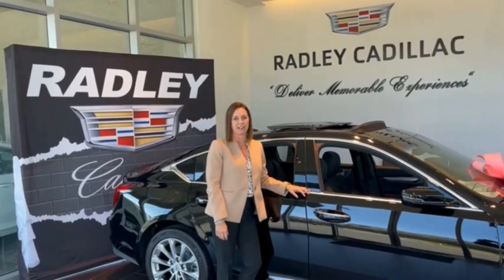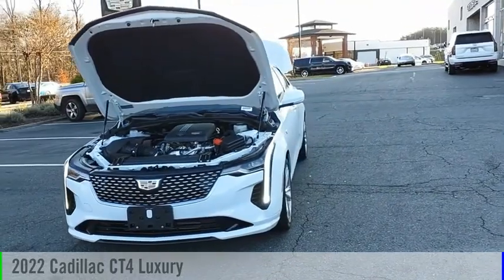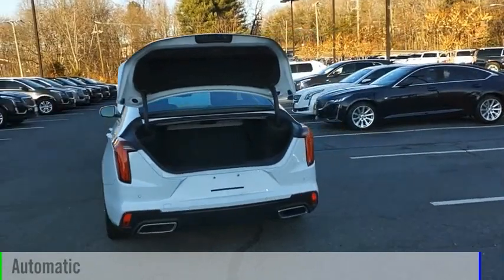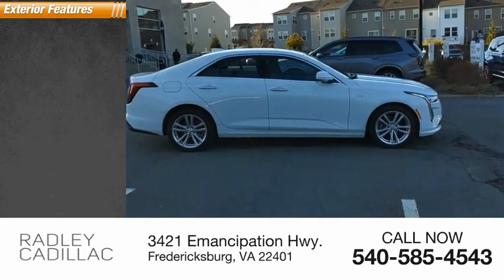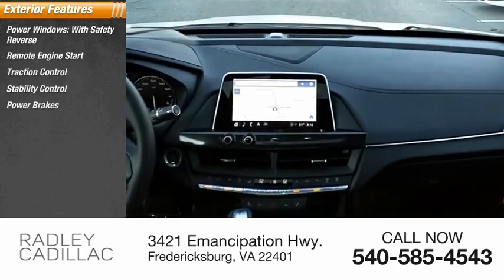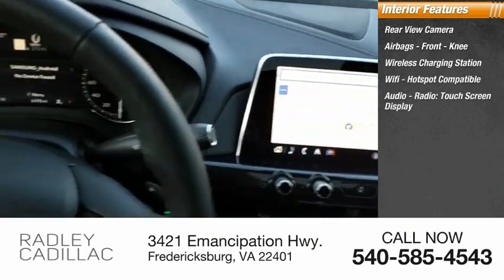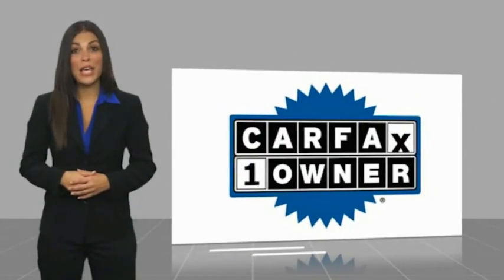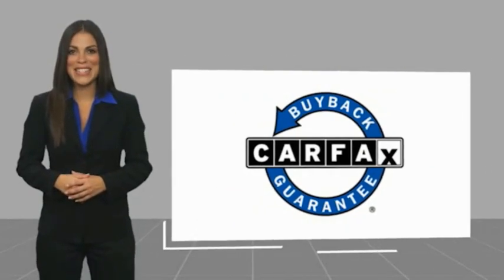2022 Cadillac CT4 Luxury CT3037A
2022 Cadillac CT4 Luxury

Radley Cadillac
3421 Emancipation Hwy.